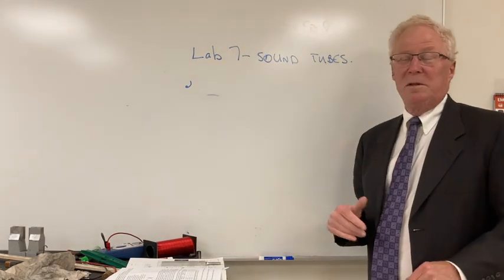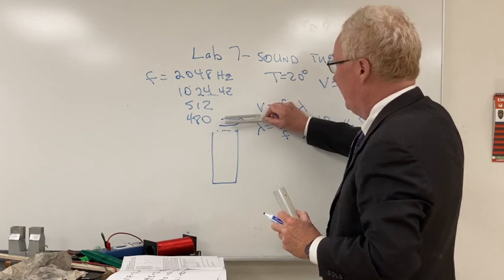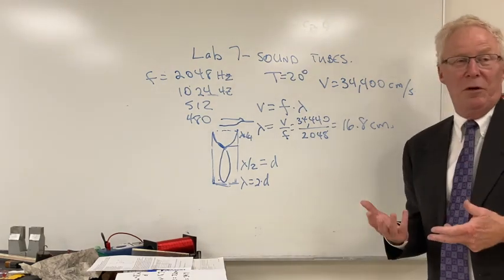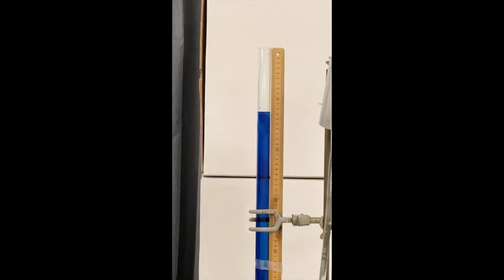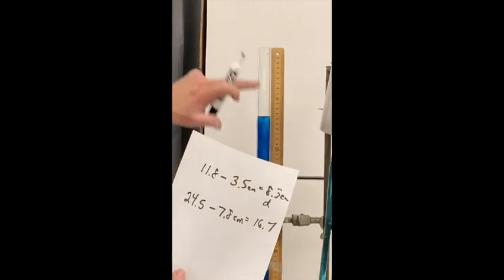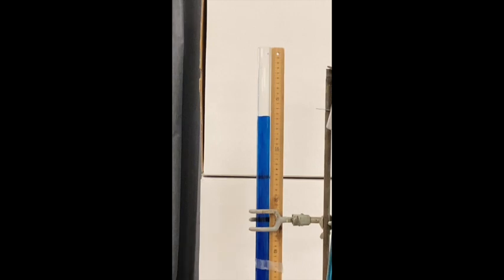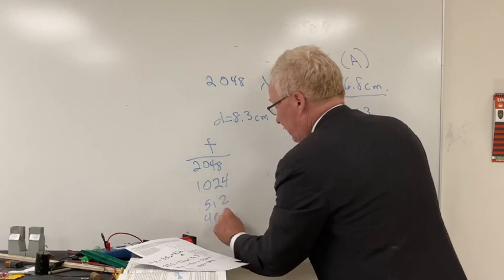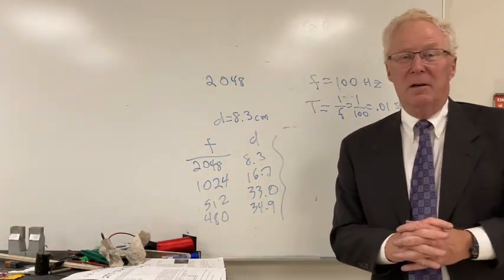SCI 1120 Lab 7 - Resonance in Sound Tubes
This video is about Resonance in Sound Tubes lab